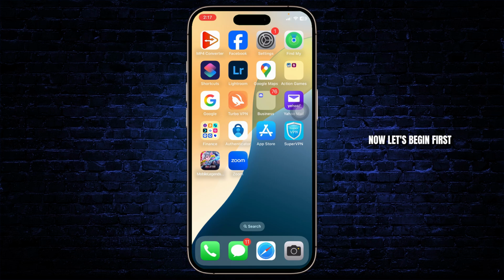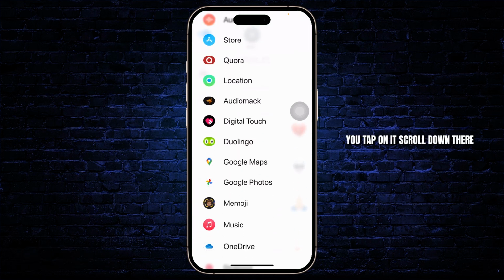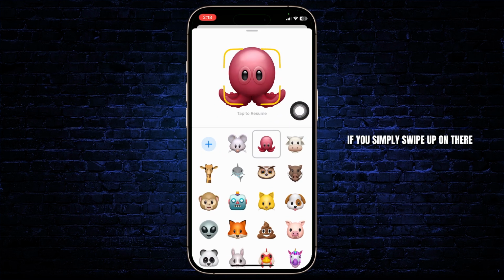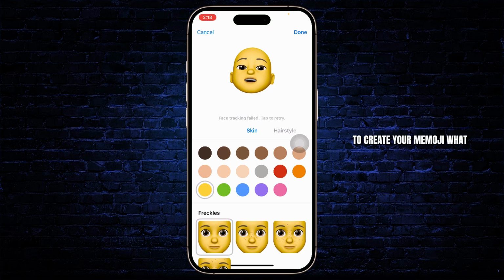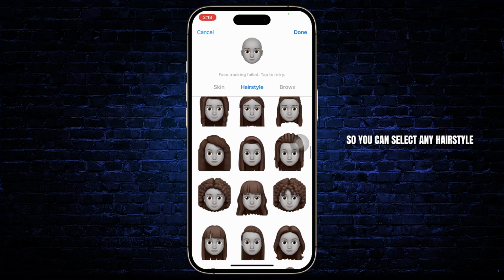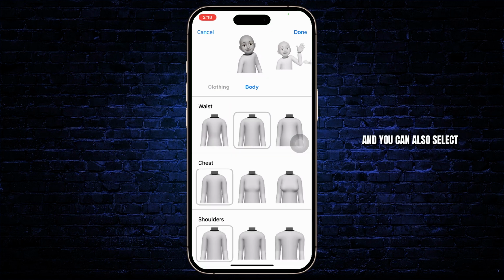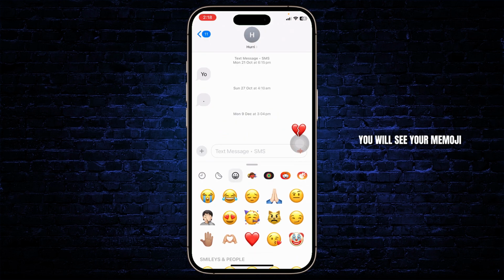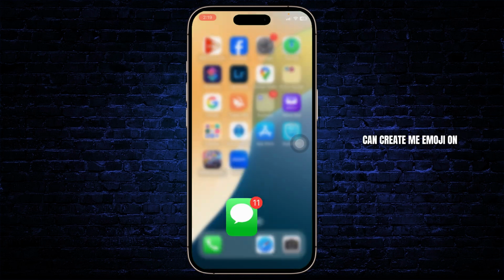How To Create Your Own Memoji on iPhone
Want to create your very own Memoji on iPhone? 🧑‍🎨📱 This quick and easy 2025 tutorial will guide you step-by-step on how to design, customize, and use your personalized Memoji in messages, FaceTime, and more!

What You’ll Learn in This Video:
✅ How to create a new Memoji on your iPhone
✅ Tips for customizing facial features, accessories, and skin tone
✅ How to use your Memoji in iMessage and FaceTime
✅ How to edit or delete your Memoji anytime

Whether you’re new to iOS or just want a fresh look, this guide will help you stand out with a Memoji that’s totally you!

📌 Chapters:
⏱ 0:00 - Introduction
⏱ 0:10 - How To Create a Memoji